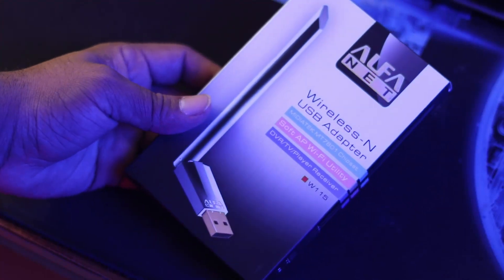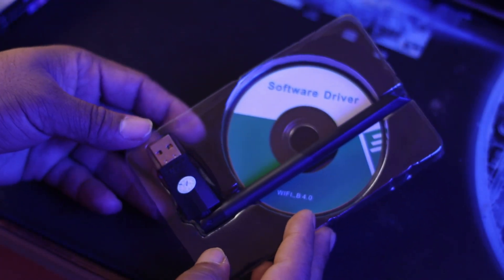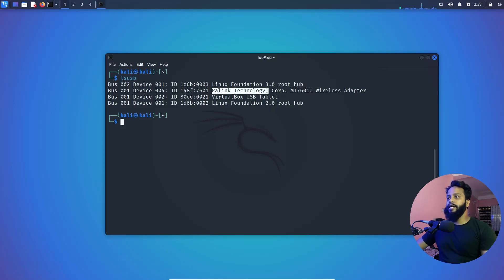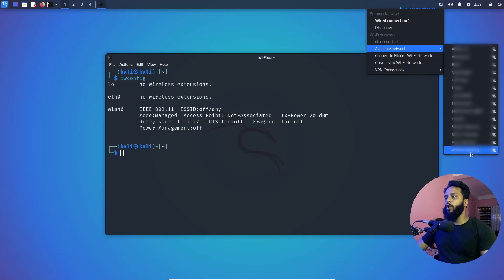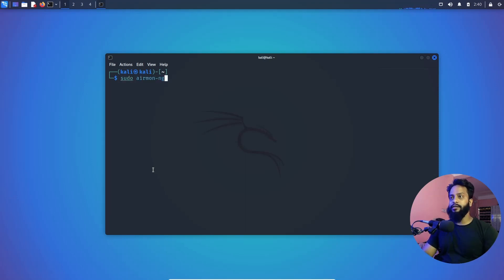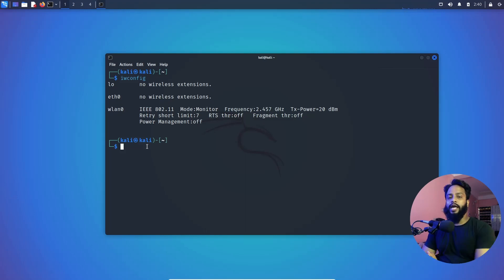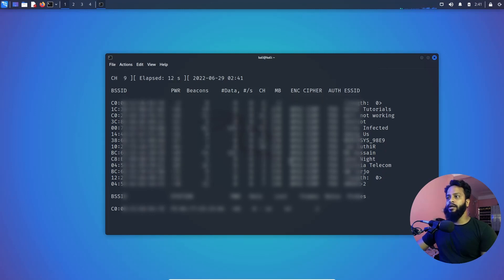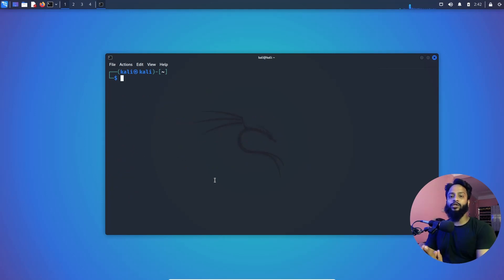How To Test Cheapest Alfa W115 WiFi Adapter For Kali Linux!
Cheapest WiFi Adapter For Kali Linux! Best Budget External USB Wi-Fi Adapter for Kali Linux under $4 USD. Alfa W115 is one of the best Budget WiFi Adapters for Kali Linux. In this video, I will review Alfa w115 Cheapest USB WiFi Adapter For Kali Linux comes under $4 USD. This is the best budget WiFi adapter for WiFi pen-testing. Also, we will test this wifi adapter with Kal Linux to enable monitor mode and packet injection. This wifi adapter does not require installing any drivers or modifying the kali Linux kernel to work. It works out of the box. This is one of the best budgets, I can say the cheapest wifi adapter that works plug n play with Kali Linux.